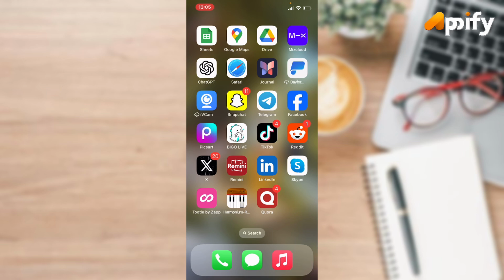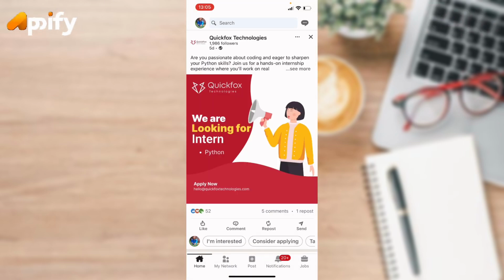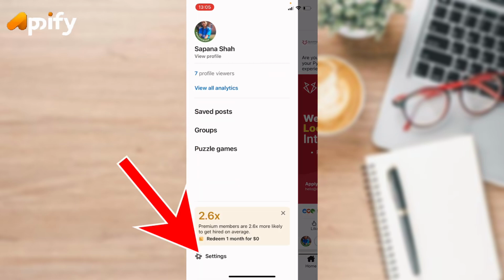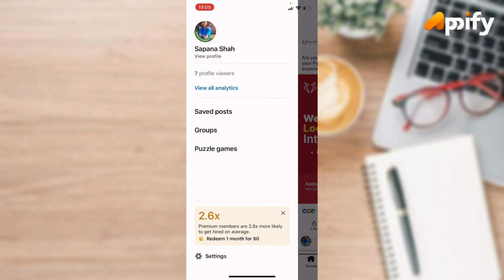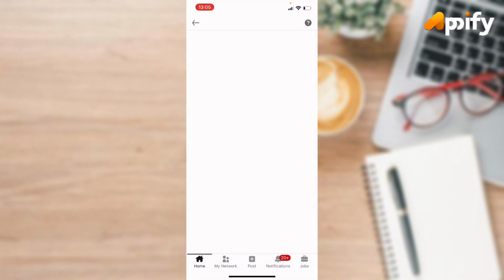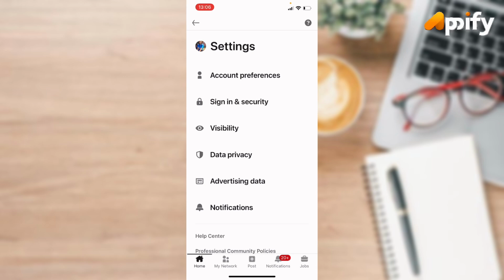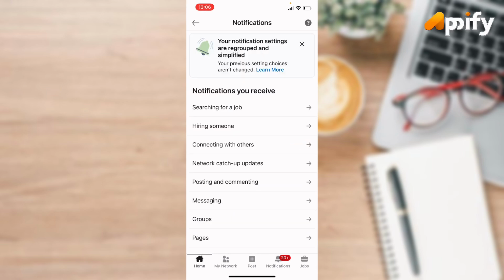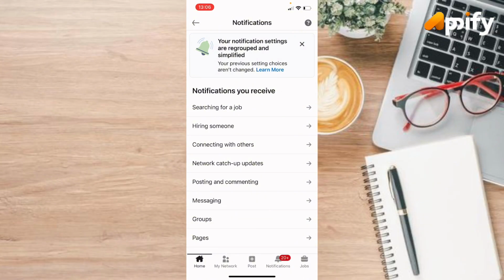How to Turn Off LinkedIn Email Notifications (2024) | LinkedIn Tutorial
Tired of constant LinkedIn email notifications? Learn how to customize your email settings and turn off unwanted notifications in 2024. Keep your inbox organized and manage your LinkedIn activity efficiently.